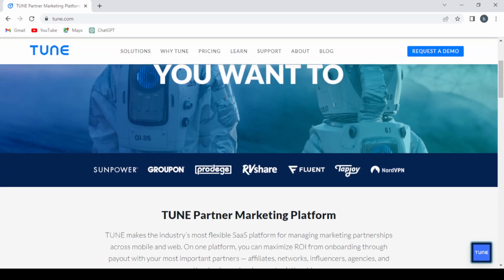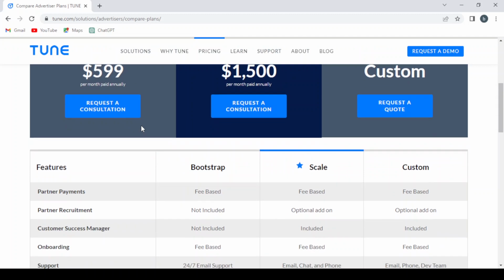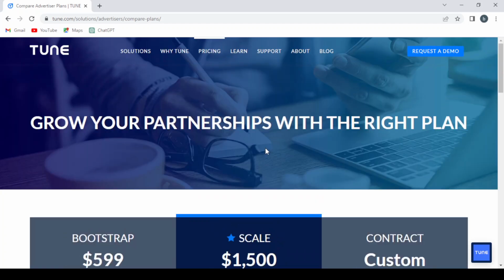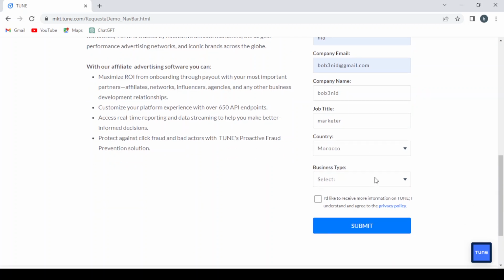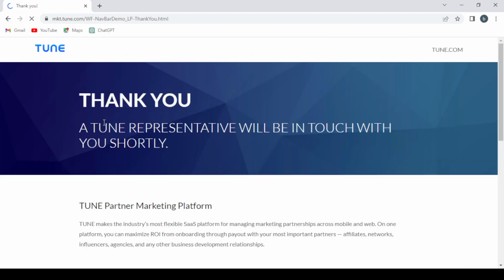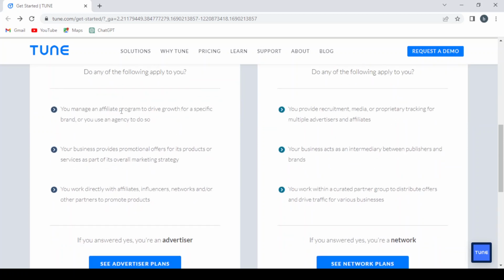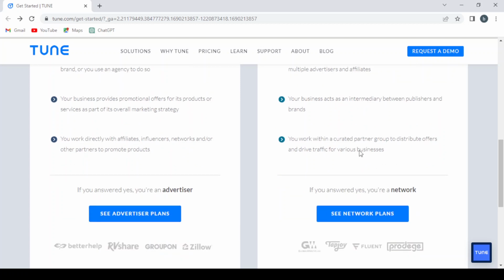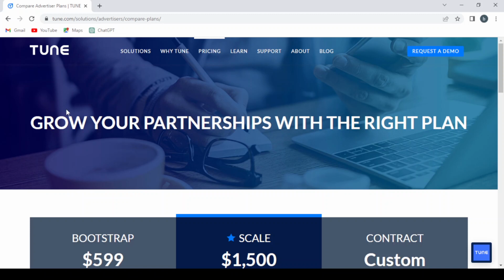How to Use Tune and Make Money: A Step-by-Step Guide to Mobile Marketing Success 2023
How to Use Tune and Make Money: A Step-by-Step Guide to Mobile Marketing Success

in this video we discuss :

Capitalize on mobile marketing opportunities with Tune! This comprehensive step-by-step guide will lead you through the process of utilizing Tune's platform to optimize your mobile marketing campaigns. Learn how to track and measure user engagement, analyze performance metrics, and implement effective strategies to drive conversions and increase revenue. Whether you're a mobile app developer, marketer, or advertiser, this tutorial will empower you to excel on Tune and turn your mobile marketing efforts into a profitable and successful venture. Embrace the opportunities presented by Tune and embark on a rewarding journey of mobile marketing success and financial growth today!